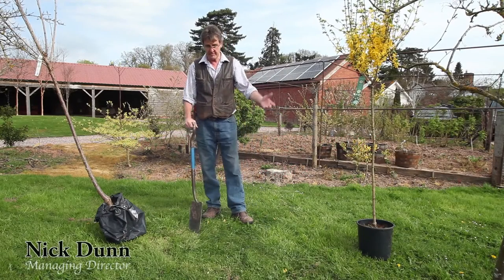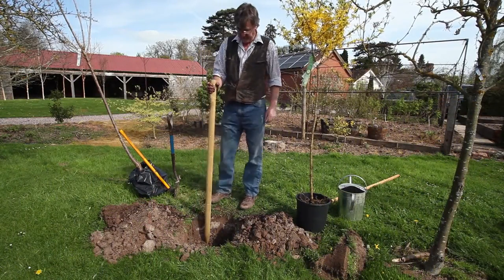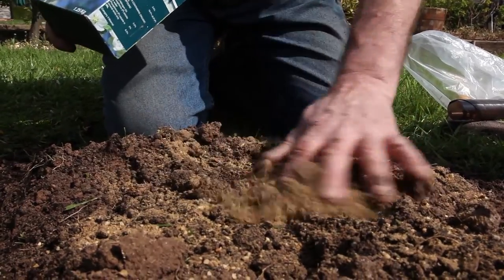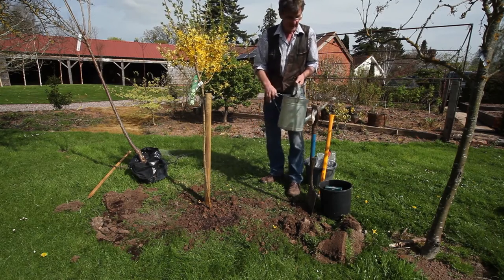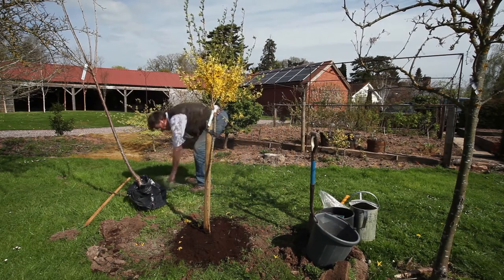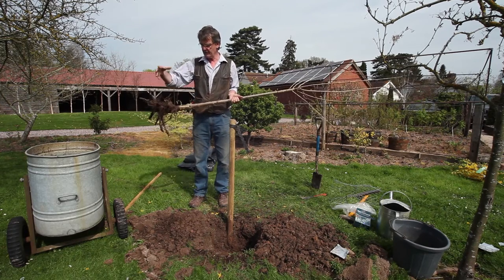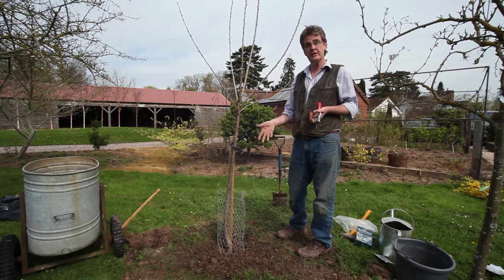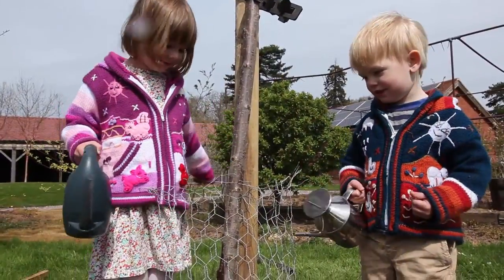How to Plant a Tree with Nick Dunn - Frank P Matthews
An easy step-by-step demonstration on how to plant container grown and bare root trees to give them the best start in life. This tutorial explains all the tools and techniques necessary to plant your 'Trees for Life'.